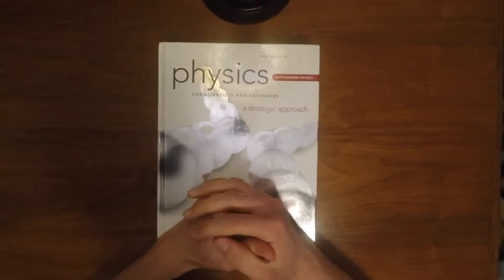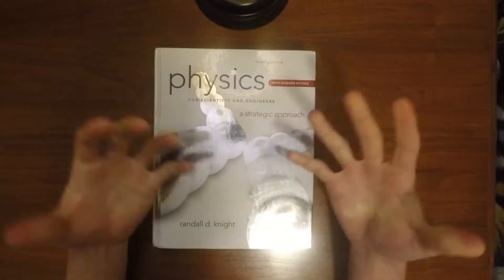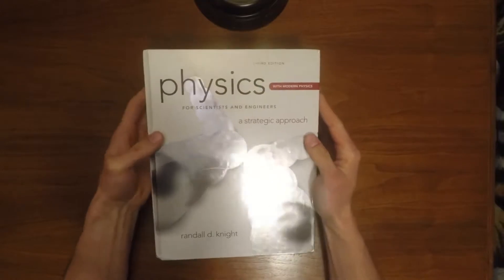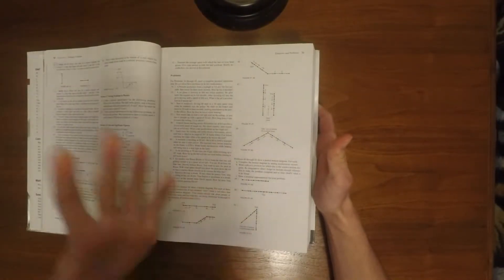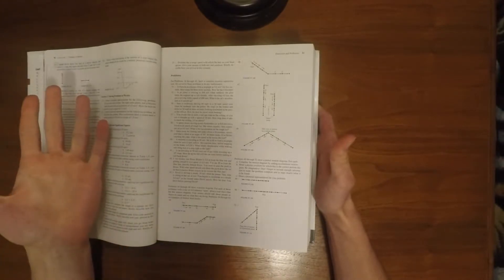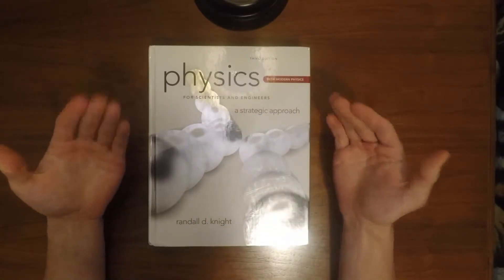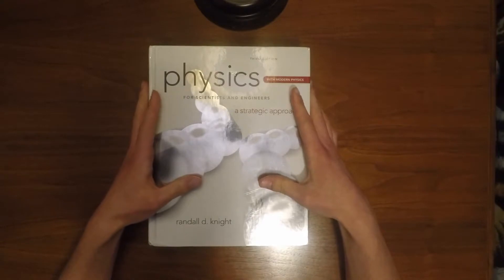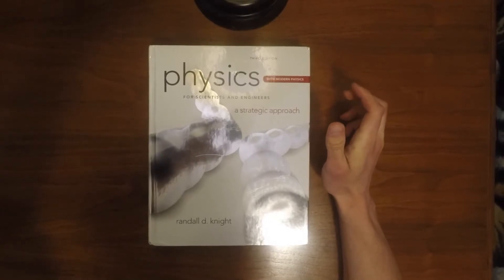Physics For Scientists and Engineers -- introduction video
I will be going over Physics problems in efforts to help students do well in the Physics courses.

I do not own or produce any of the Physics problems that I will be solving. They are all borrowed from the book:
"Physics for Scientists and Engineer, a strategic approach," by Randall D. Knight.

I believe that this is not just a book, but a resource and a must have. The book does a marvelous job explaining complex material in an engaging way. Please consider purchasing such a flawless book.

NOTE: I do not own the intro music and I do not own the ending music either. They belong to their respected owners!